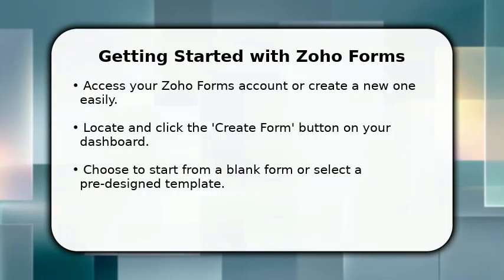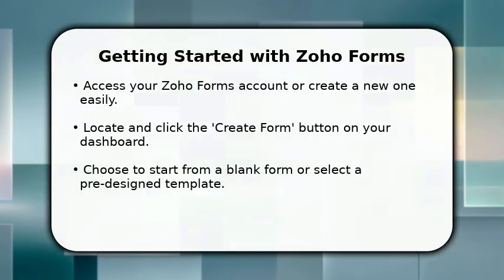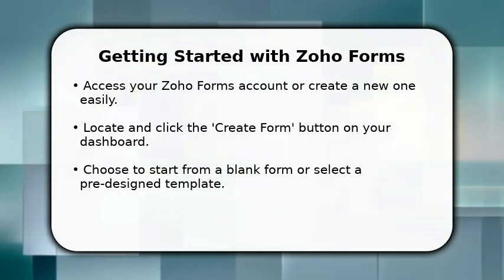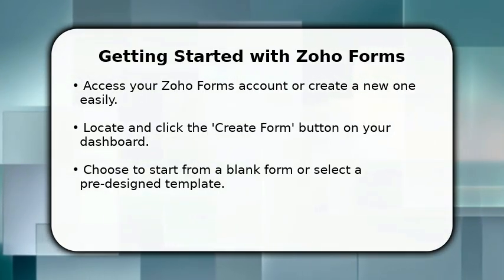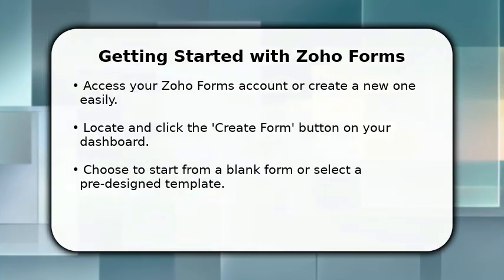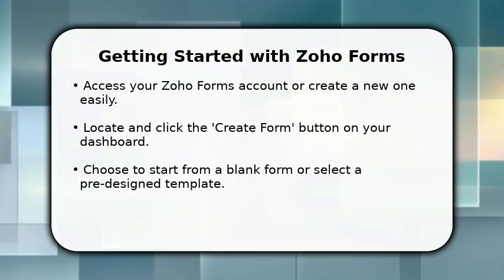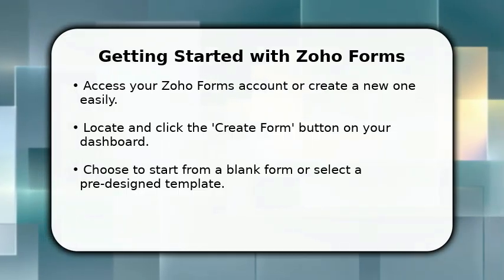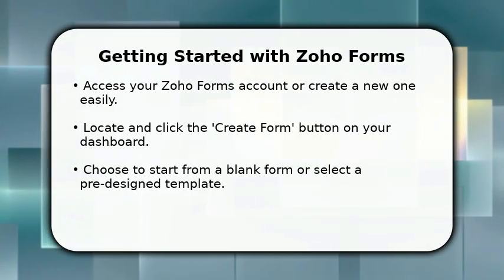How To Make Zoho Forms (Only Way)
▸ (s) In this video, we will show you the step-by-step process of creating a form using Zoho Forms. From setting up your account to designing and publishing your form, we cover it all. Whether you're a small business owner or an individual looking for a simple way to collect data, this tutorial is perfect for you.